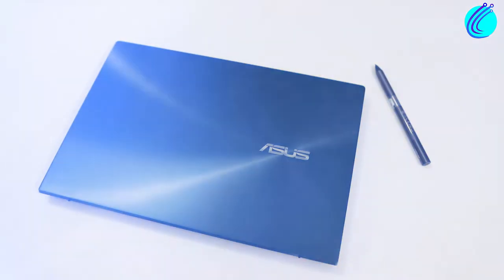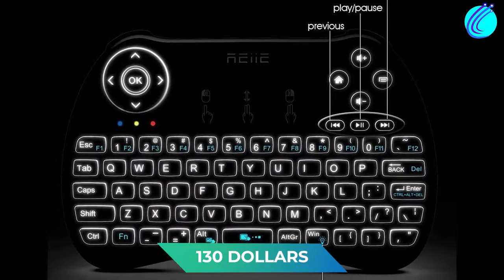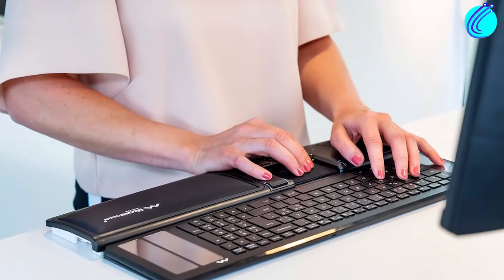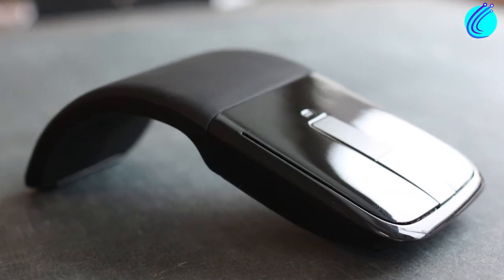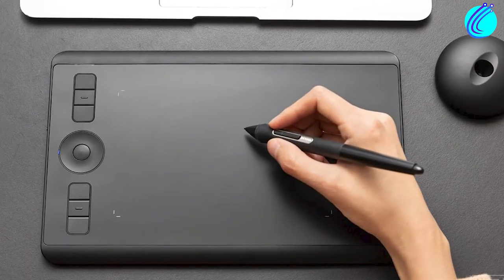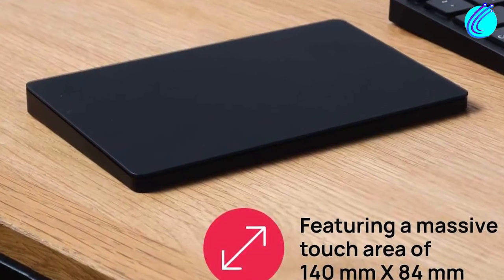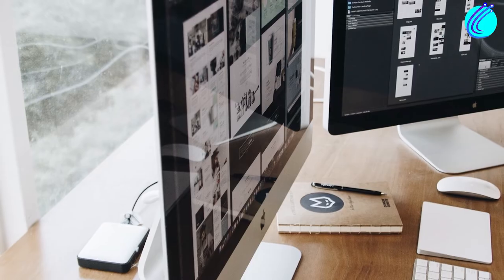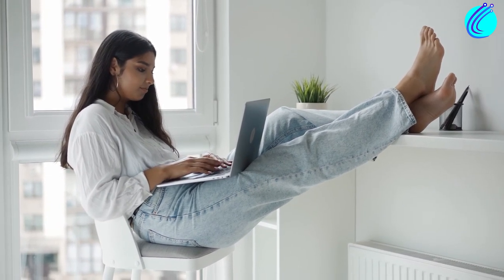Top 10 Best TrackPads In 2023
10 Best TRACKPADS In 2022. This video looks at the best trackpad out right now. We look at great products like the magic trackpad, apple trackpad, trackpad 2 and more. Check out more videos on this channel to learn more about trackpad gestures and more tech stuff.

Laptops are pretty great devices. Unfortunately, they often have horrible trackpads. Are you just supposed to accept just accept this? Of course not. You can always buy external trackpads and mice to make your life easier. In this video, we discuss the 10 best trackpads in 2022. Get to know the most comfortable devices that will also boost your productivity.

Timestamps:
00:00 Introduction
00:44 10. REIIE H9+ Backlit Wireless / reiie h9+ backlit
0107 9. Logitech Wireless Touch Keyboard K400 / touch keyboard k400
01:30 8. Mousetrapper Flexibles / mousetrapper flexibles trackpad
01:56 7. Perixx PERIPAD-504 / perixx peripad-504 trackpad
02:20 6. Microsoft Arc Touch Mouse / microsoft arc mouse
02:51 5. Seenda Touchpad Trackpad / seenda touchpad
03:17 4. Wacom PTH460K0A Intuos Pro / wacom intuos pro
03:43 3. Keymecher Mano Multi-Gesture Wired Trackpad
04:08 2. Brydge W-Touch Wireless Precision Touchpad / brydge w-touch trackpad
04:43 1. Apple Magic Trackpad 2 /magic trackpad 2